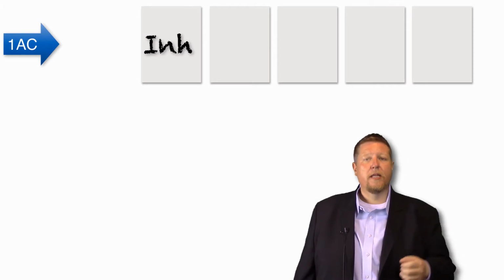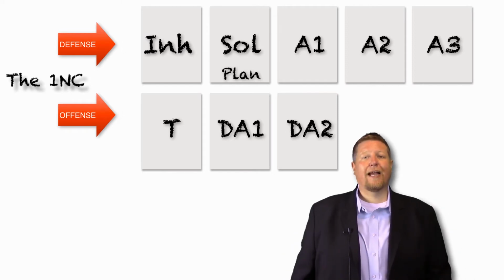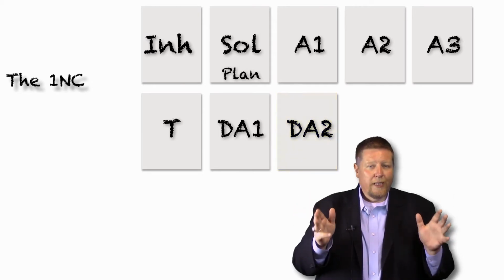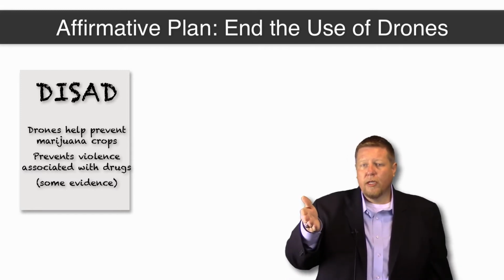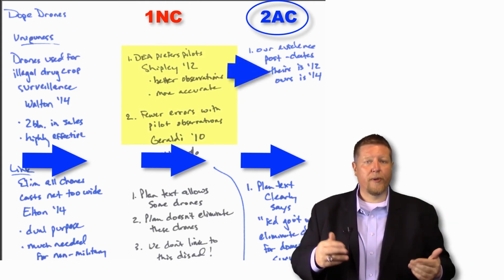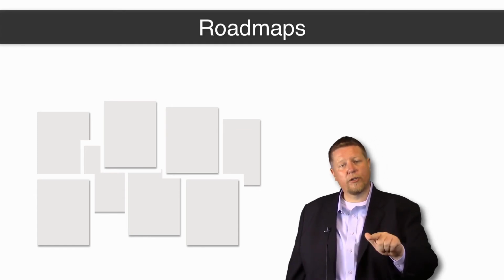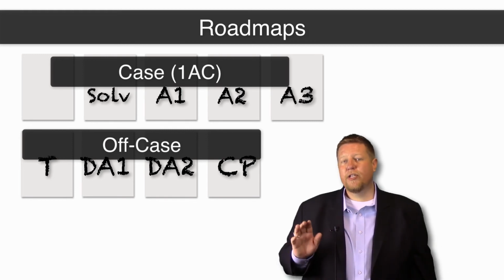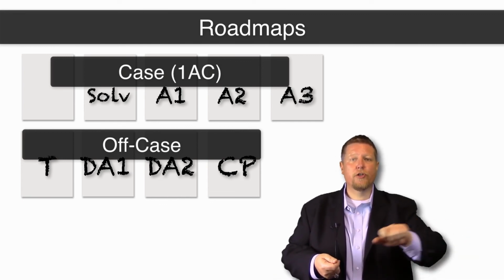Chapter 16 Flowing and Roadmaps